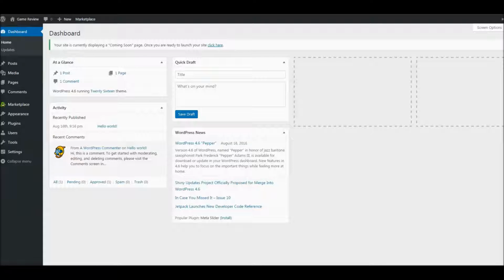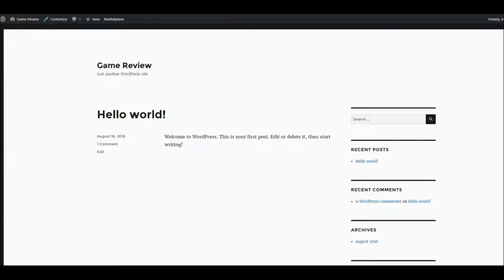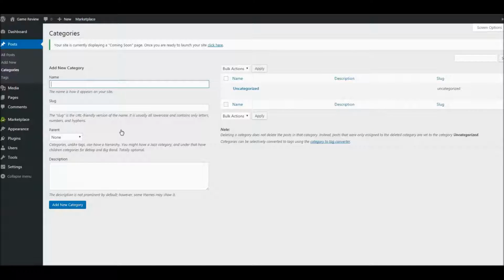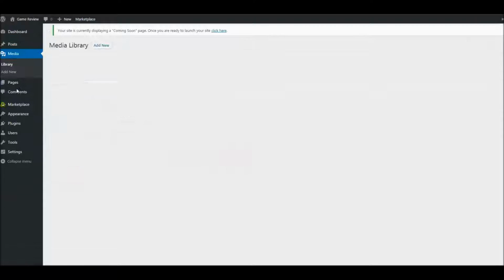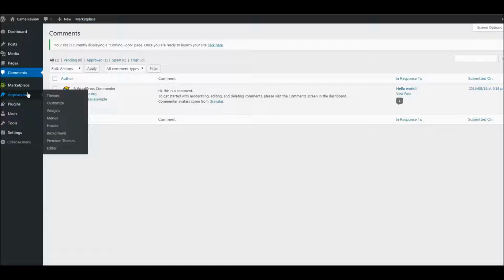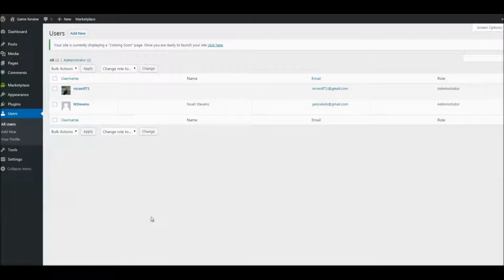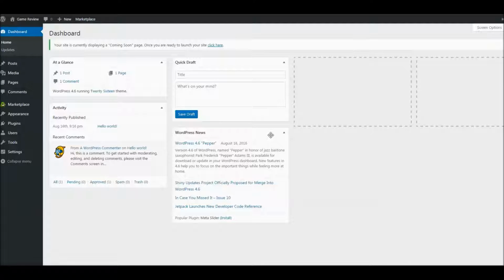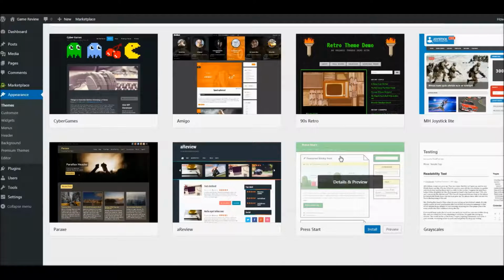Overview of the Backend WordPress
An overview of the functions of WordPress, Backend